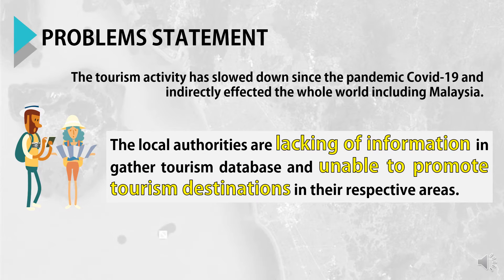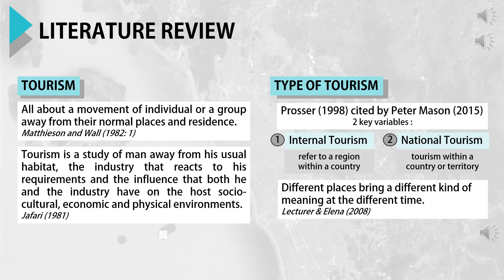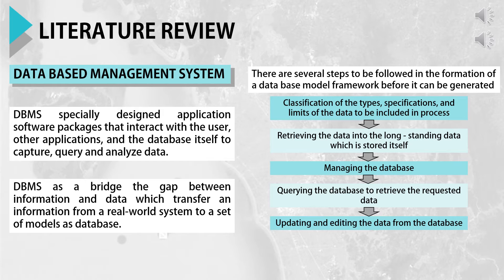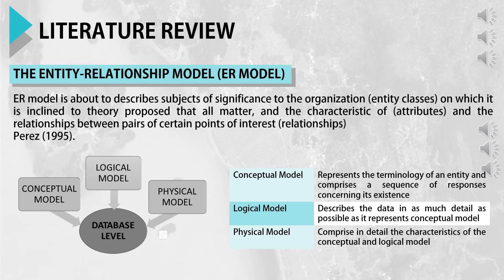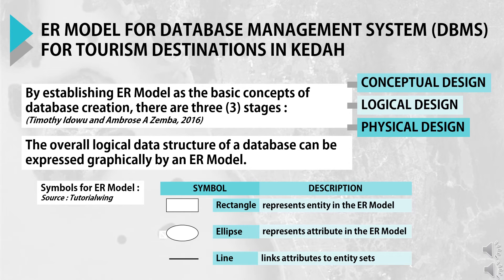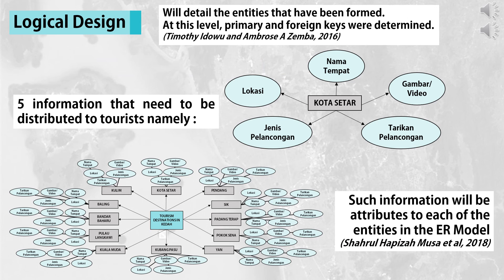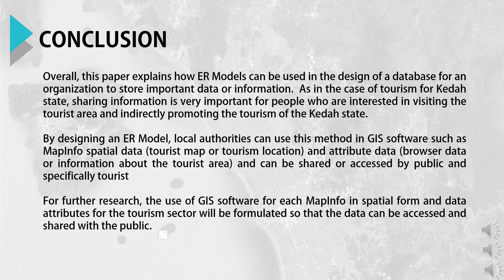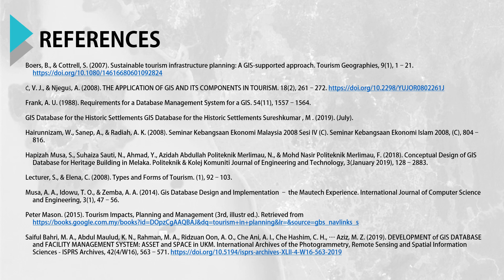ICSSTPR2020 : ER Model for Database Management Systems (DBMS) for Tourism Destinations in Kedah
Author :
Gs. Nur Shaffiqa Muhammad Soffian, Gs. Norsyazlin Mohd Rosli, and Muhamad Azrul Azwan Azman

From :
Universiti Teknologi MARA Perak Branch, Seri Iskandar Campus

Abstract :
Tourism is one of the main sources of economic growth. The tourism activity has slowed down since the pandemic Covid-19 and indirectly effected the whole world including Malaysia. Now, Malaysia is slowly taking steps to revitalize the economy from tourism activities. At the same time, the local authorities are lacking of information in gather tourism database and have problems with storing and managing spatial data in developing a Geographic Information System (GIS) database. Due to this matter, the local authorities are unable to promote tourism destinations in their respective areas. The main objective of this paper is to develop ER Model for Database Management System (DBMS) for tourism destinations specifically in Kedah. Therefore, the E-R technique is used as a graphical method of representing objects (or entities) of a database. The ER Model is hoped to create a user-friendly DBMS in storing both attribute and spatial data.